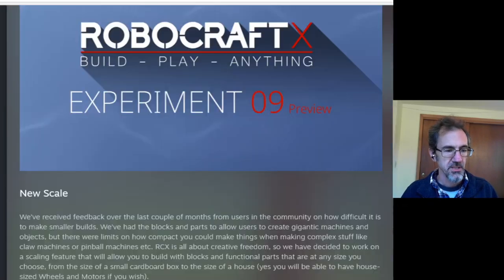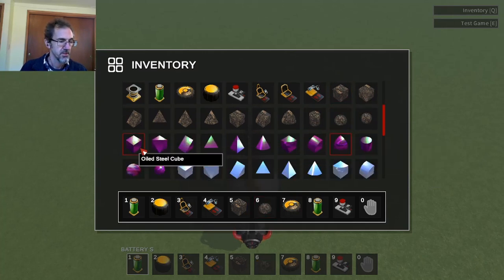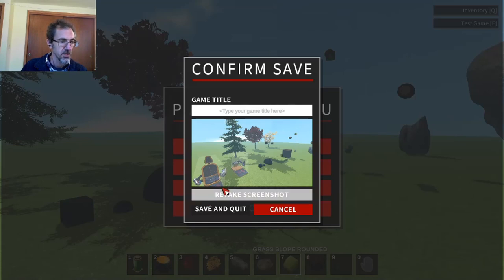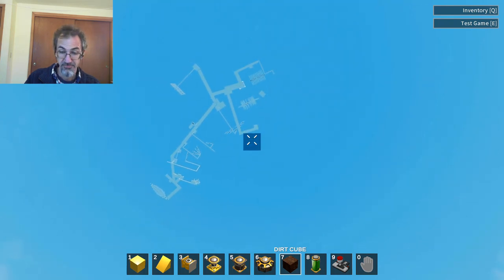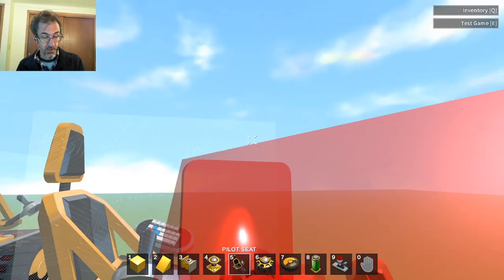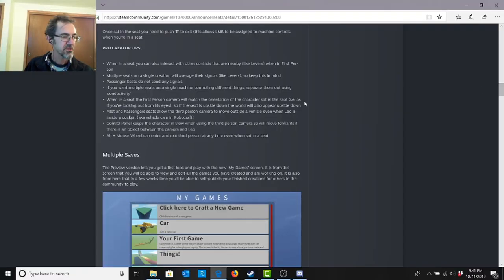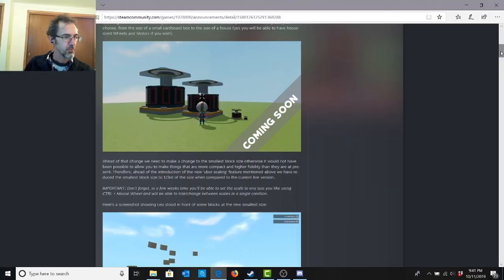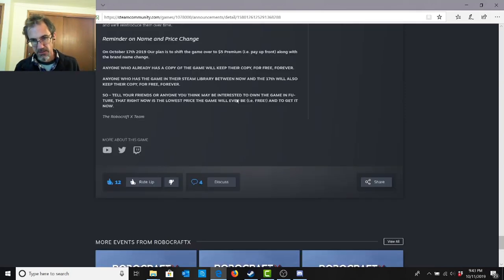Gamecraft / RobocraftX: New Beta Branch, Seats, First Car, Game Critique & Much More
In this Gamecraft / RobocraftX video, I try out the new beta branch test.  There are new parts, including a seat and terrain parts.  I give some tips on building cars, some critiques for the devs, and how to transfer your worlds from the old game to the new one.

Robocraft X is a game maker, where you can build your own physics games from blocks and components without the need to write code. You can also play many games that have been created and shared by others in the community.  Play for free on Steam: